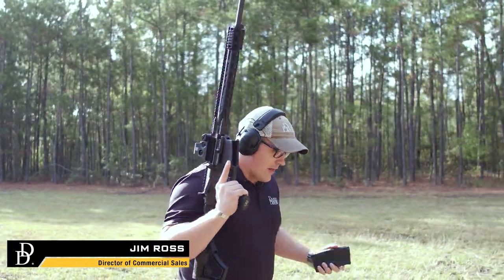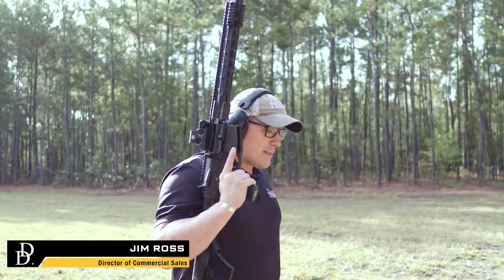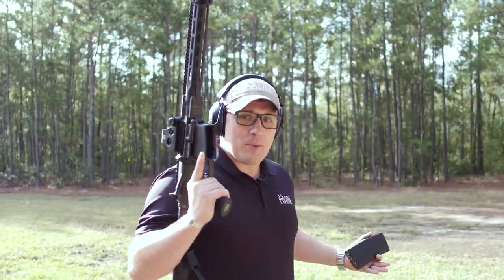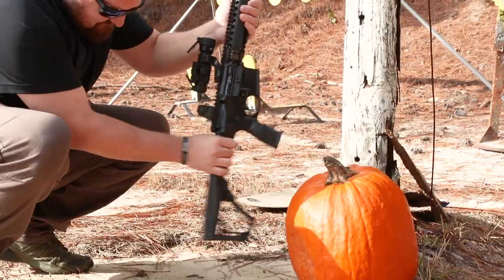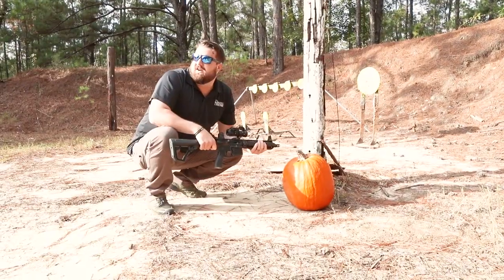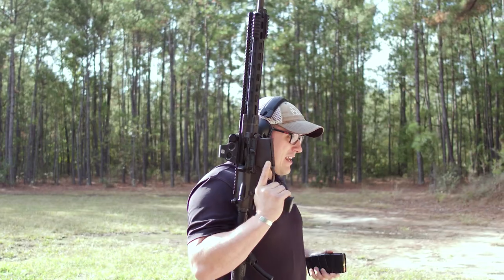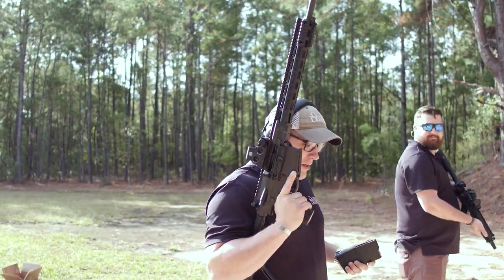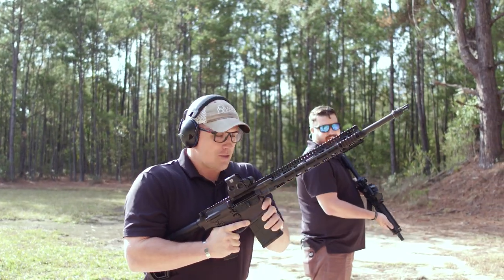Happy Halloween From Daniel Defense!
Here at Daniel Defense, we're always looking for ways to improve not only our manufacturing process, but any process in general! This year we tackled the infuriating task of carving pumpkins, and after thorough testing we think we've found an answer!